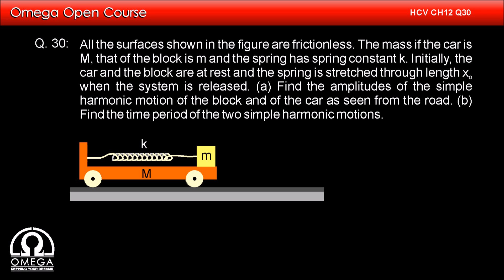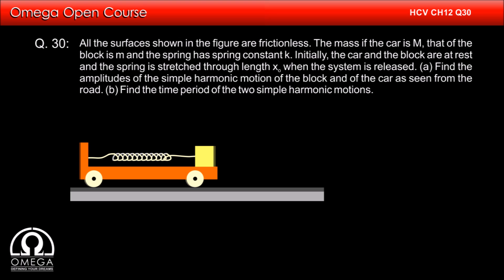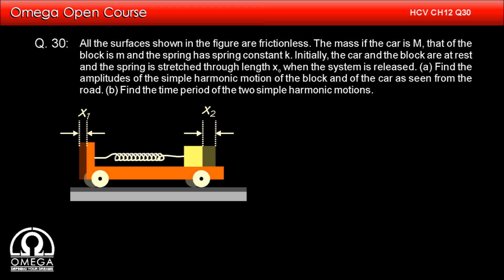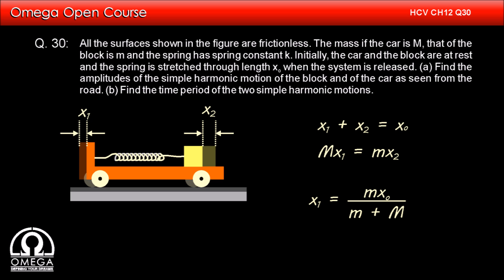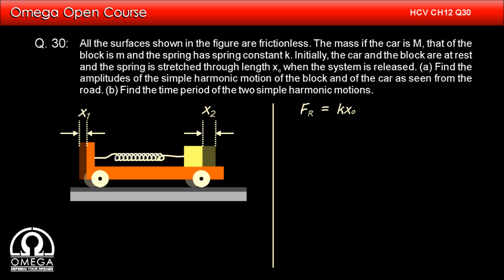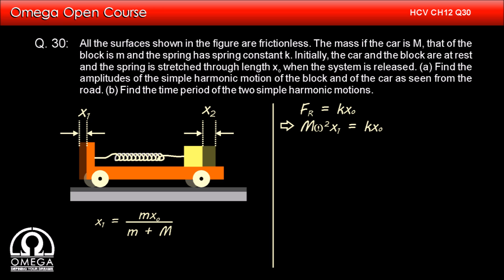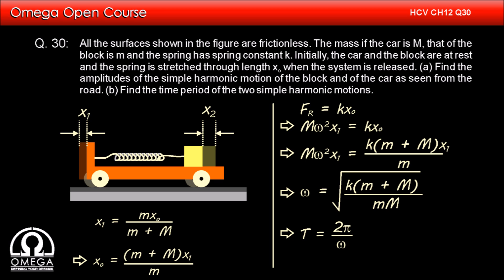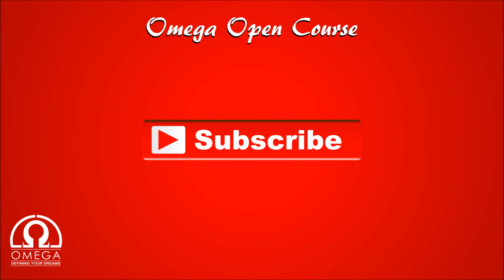H. C. Verma Solutions - Chapter 12, Question 30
The solution to the question number 49, chapter 9, where we have discussed in detail how particles move in absence of external force is in the following video

watching this video will help you understand this video better.